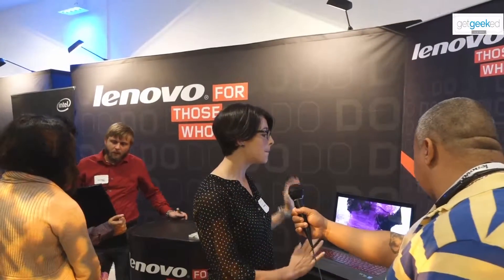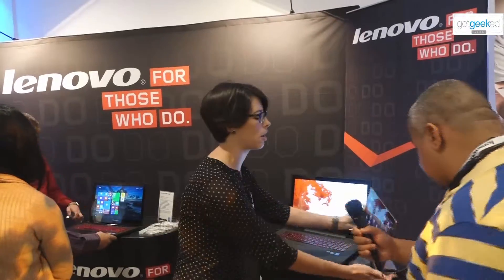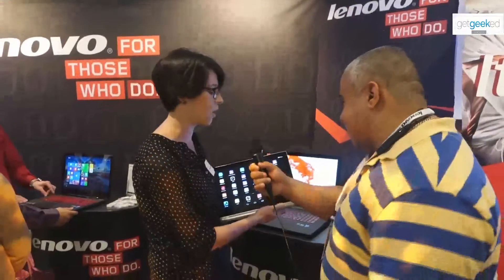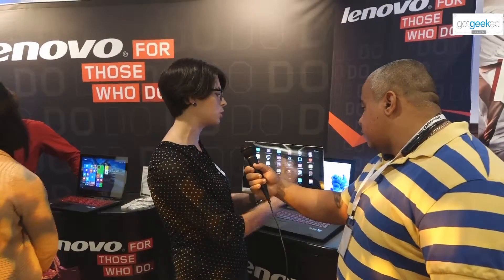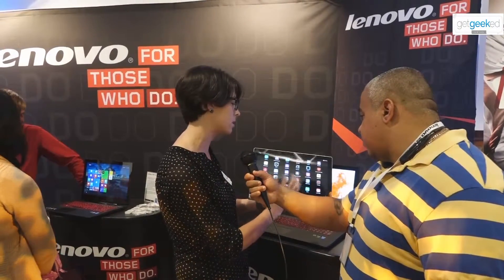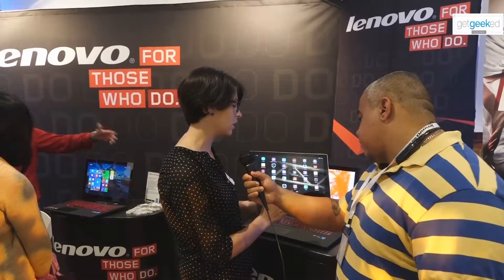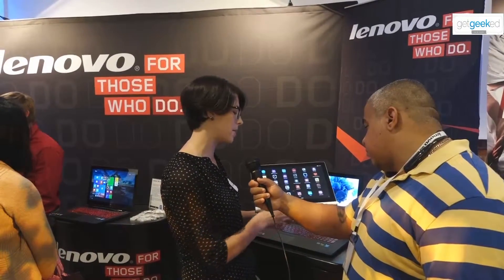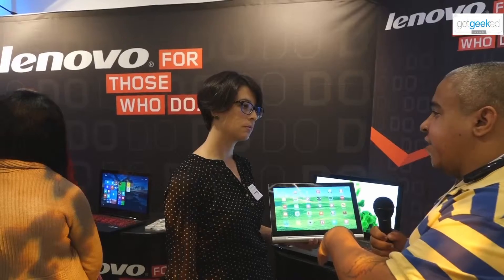2014 ggNY Lenovo Interview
Our awesome live stream host, Richard Butler from MyTakeRadio chats with Lenovo's Product Analyst, Cassidy Lammers, on the getgeeked New York show floor.